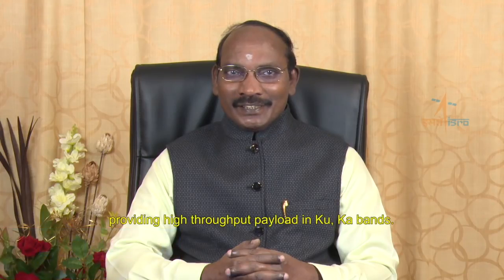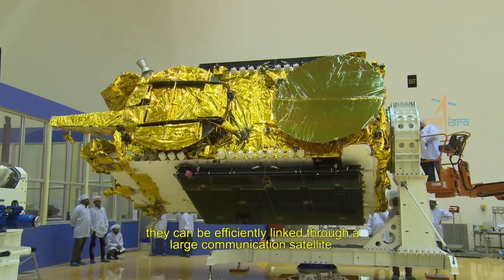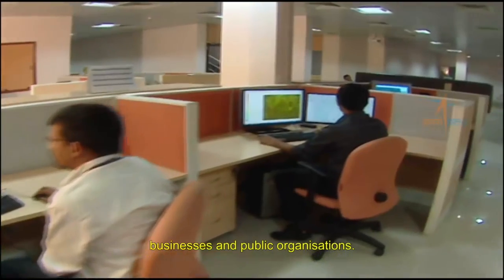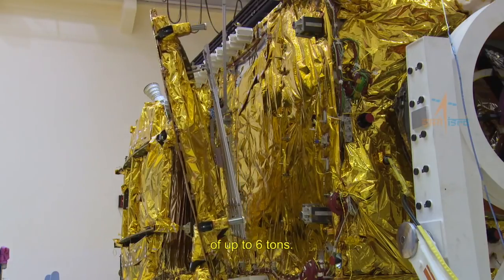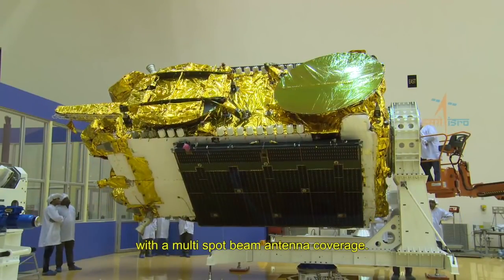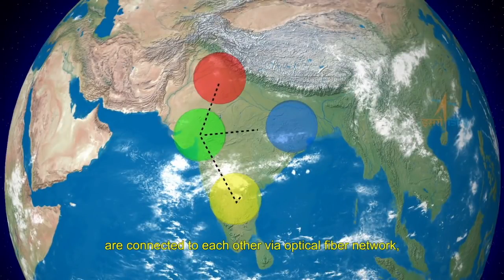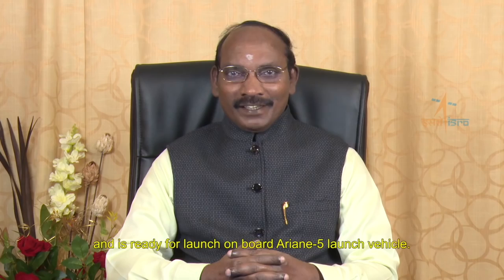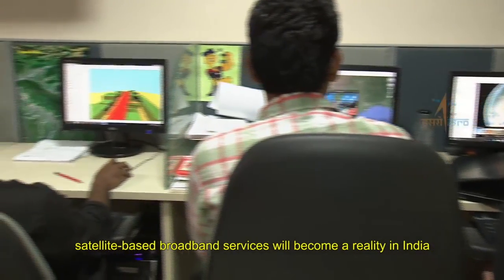GSAT-11 - India’s largest and heaviest communication satellite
GSAT-11 is the largest and heaviest telecommunication satellite designed and manufactured by the Indian Space Research Organisation (ISRO), weighing about 5854 kg. GSAT-11 will be launched by an Ariane 5 ECA launch vehicle from Ariane Launch Complex No. 3 (ELA 3) at Guiana Space Centre in Kourou, French Guiana, on 4 December 2018, at 20:37 UTC (17:37 Guiana time).

Credit:
Indian Space Research Organisation (ISRO)/Arianespace